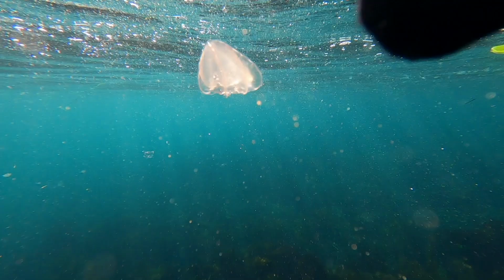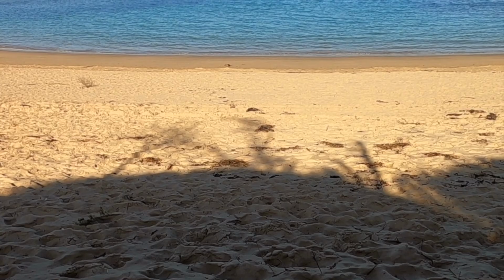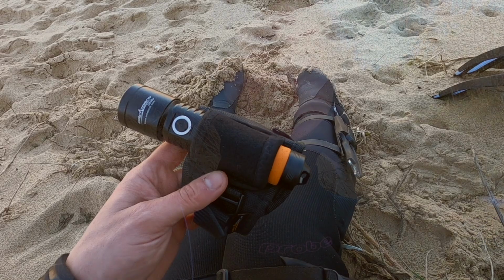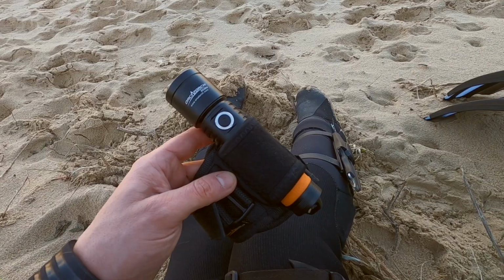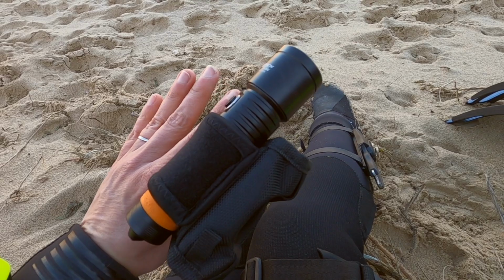A Relaxing Dive with my BLU3 NEMO (OrcaTorch D530V First Dive) 🐠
What was initially meant to be a metal detecting and torch review video turned into a beautiful scenic diving adventure!  Today we are going on a sight-seeing journey in the ocean with my BLU3 NEMO portable diving system and the @ORCATORCHWorldwide D530V video light.  I saw plenty of fish, jellyfish and just wait until you see the most amazing bioluminescent comb jelly that shimmers with all colours of the rainbow!

The ocean was too bright to review the torch thoroughly on this day, so stay tuned for an official video review on a future dive, and perhaps even a night metal detecting adventure to take advantage of the D530V's wide angle beam.  Thank you OrcaTorch for your support!

OrcaTorch sell a wide variety of diving and underwater videography lights.  You can browse their range via their site:

Chapters:
0:00 Hello
0:55 OrcaTorch D530V
1:38 Diving with the Blu3 Nemo & OrcaTorch D530V
9:14 Thank you!

New to my channel?  Thanks for dropping in!  I really appreciate your support.

Al & I use the following equipment.  Let 'em know DirtFishMish sent you:
Metal Detectors: Minelab Equinox 600 & 800 with Detect-Ed Carbon Shafts & Snake Skinz coil cable wraps
Pinpointer / Scuba Detector: Nokta Makro PulseDive
Beach Scoops: Sito Scoop 170mm & 200mm
Digging Tools: Tyger Stainless Steel (Groundhog, Cub, Digger models)
Finds Bags: Detect-Ed Treasure Pouches, Trshbg Hip Bag
Hookah Diving System: Nemo by Blu3

About DirtFishMish (Dirt Fish Mish):
Hi, I'm Mish (DirtFishMish, Dirt Fish Mish) - a metal detectorist, treasure hunter and adventurer from Australia!
My videos are about beach metal detecting, land metal detecting and even underwater treasure hunting with my Minelab Equinox and Nokta Makro PulseDive.  I also like to explore Australia, so you'll see hiking, camping and outdoor adventures from me when I have opportunities to travel.
It is important to me to keep our environment clean, so you will see me performing cleanups and removing trash from our beautiful beaches, oceans, forests, parks & other landscapes.